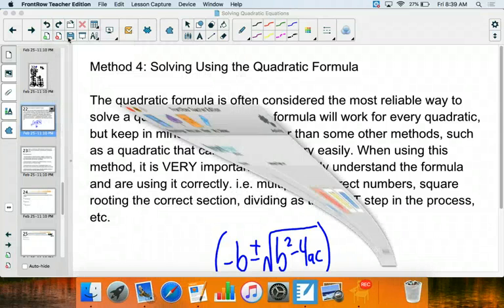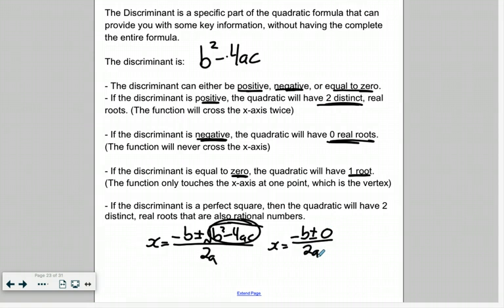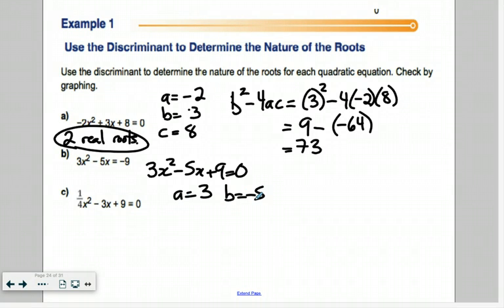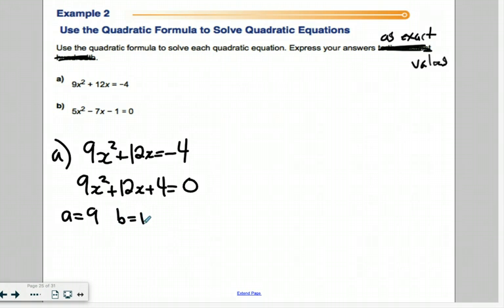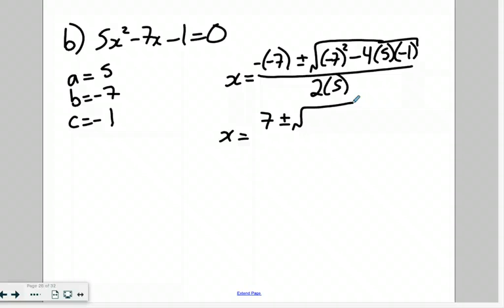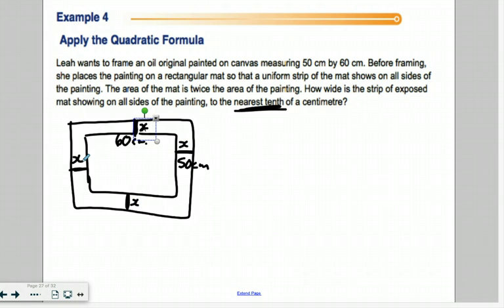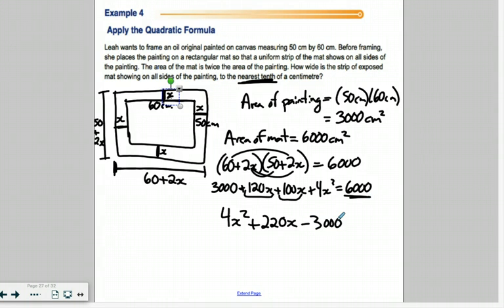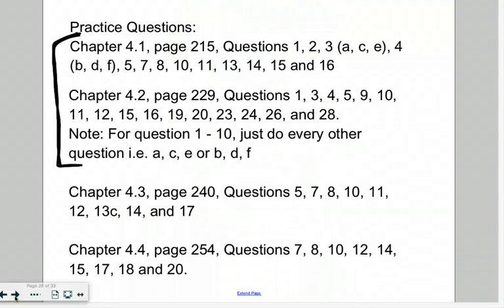Solving using the Quadratic Formula